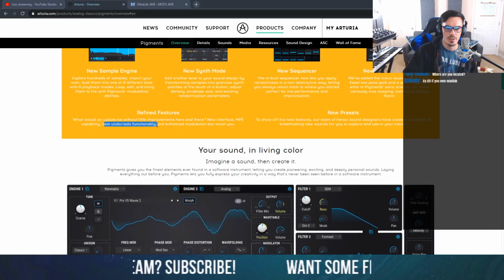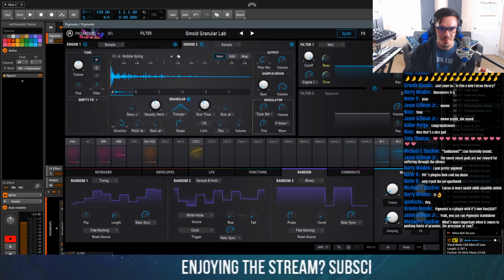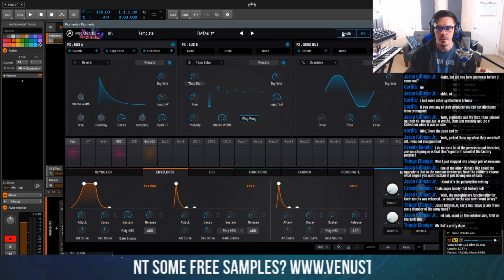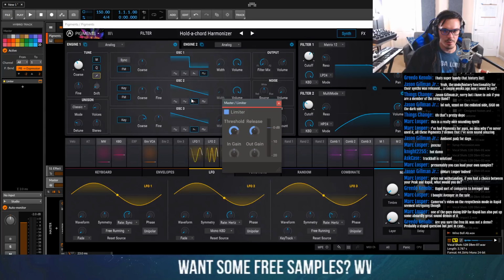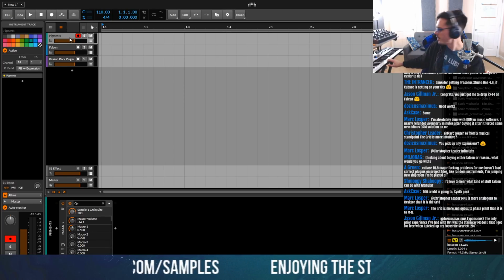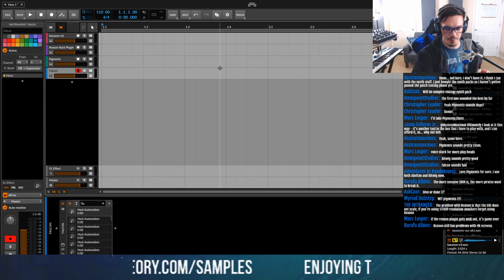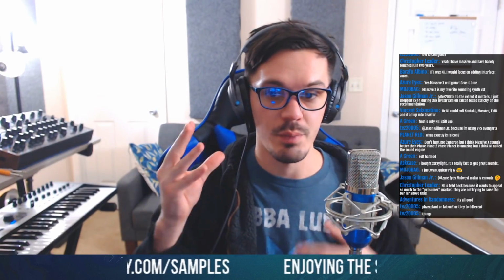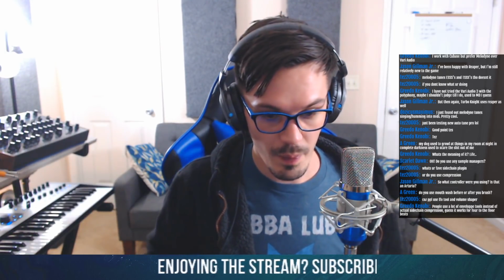Arturia Pigments 2 | Let's Check It Out!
Hey internet! Today we're here to check out the new Arturia Pigments 2 update! Arturia Pigments was a pretty interesting synthesizer, but Pigments 2 adds a whole new set of features including a new granular synth engine and an improved sequencer that I'm really excited to check out!

Arturia Pigments 2 is a free update for all Pigments owners, but you can also pick it up on sale for $99 at the time of this stream.

Stay classy!